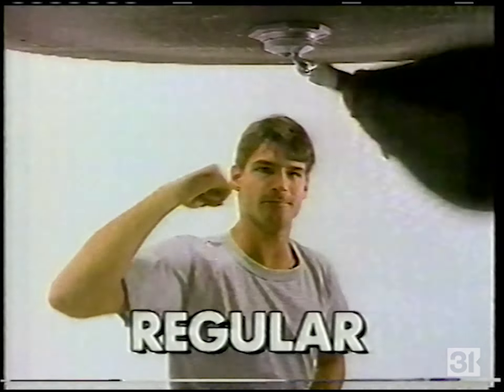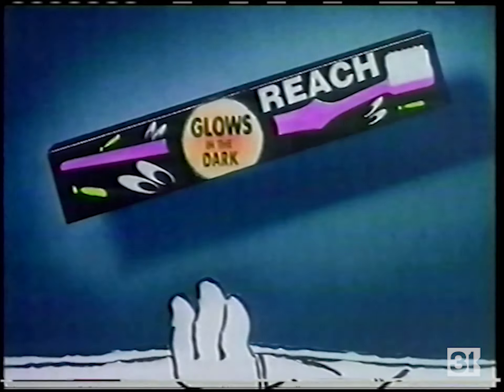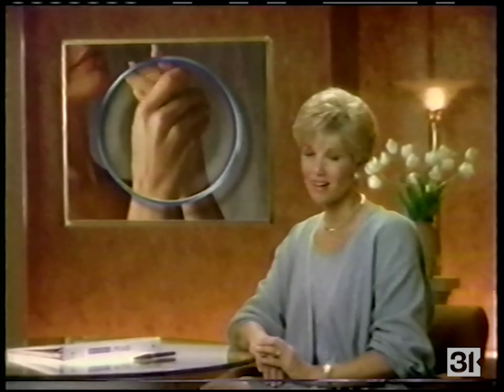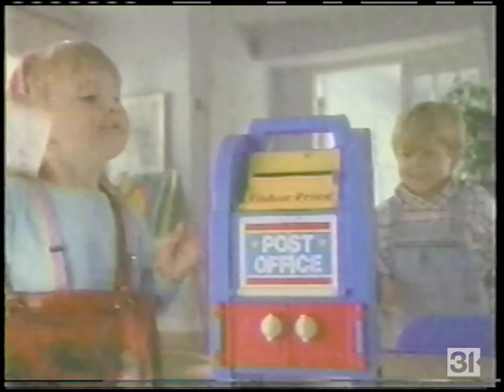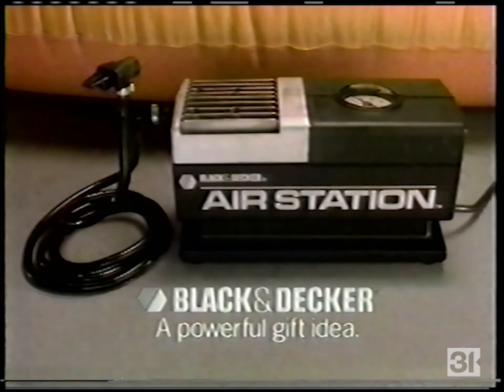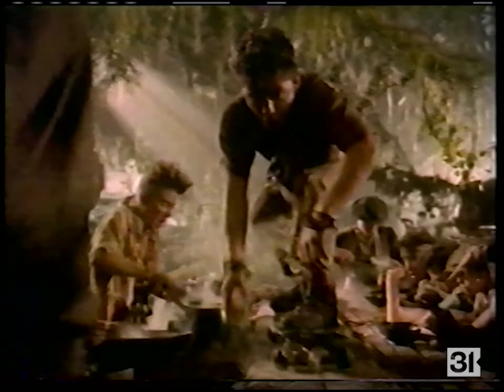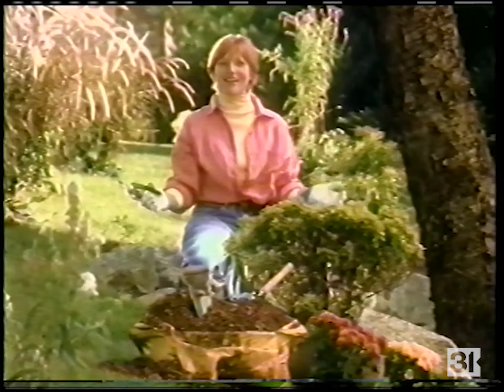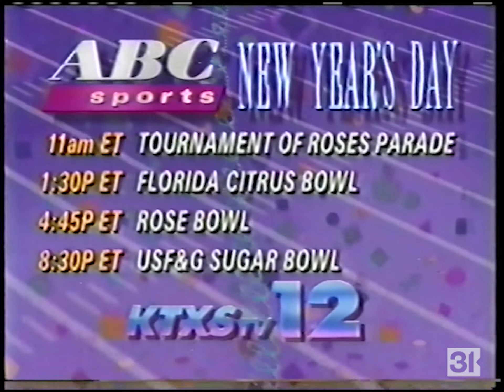KTXS/ABC Commercial Breaks, 12/14/1991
Record date: Saturday, December 14, 1991

0:00 - Channel intro
0:04 - ABC Saturday Night Movie bumper
0:11 - Anacin
0:41 - Black & Decker PowerDriver
0:57 - Post Honey Bunches of Oats
1:27 - Sears
1:42 - Wisk
2:12 - ABC Sports "New York Life Champions" promo (with KTXS logo insert)
2:22 - ABC "Life Goes On" promo (with KTXS logo insert)
2:38 - ABC Saturday Night Movie bumper
2:45 - ABC Saturday Night Movie bumper (with KTXS logo insert)
2:50 - AT&T
3:20 - Medi-Flu
3:50 - Reach Glow-In-The-Dark Toothbrush
4:20 - Woolite
4:36 - Ocean Spray Cran-Strawberry
4:51 - Progresso Soup
5:21 - Partnership for a Drug Free America PSA
5:51 - ABC "America's Funniest Home Videos"/"America's Funniest People" promo
6:07 - ABC "MacGyver"/"Monday Night Football" promo
6:30 - Bayer Plus
7:00 - KFC
7:30 - Discover
7:45 - Home Alone on VHS
8:00 - Vaseline Intensive Care (feat. Joan Lunden)
8:31 - ABC "Columbo: Death Hits the Jackpot" promo (with KTXS logo insert)
8:52 - ABC Saturday Night Movie bumper
9:00 - ABC "Full House"/"Home Improvement" promo
9:20 - KTXS Action News Newsbrief (Kevin Marks anchor)
9:50 - Attorney Jim Norvell
10:21 - McDonald's
10:51 - Dandy's Clothing
11:22 - KTXS "Homefront"/"Action News Nightcast" promo (Bill Ratner VO)
11:52 - KTXS Action News promo/legal ID (with Ray Etrych)
11:56 - ABC Saturday Night Movie bumper
12:01 - ABC Saturday Night Movie bumper
12:07 - Fisher-Price
12:37 - Visa
13:07 - Norelco Lady Shave Razors
13:22 - Pizza Hut
13:37 - Post Raisin Bran
14:08 - ABC "Project Literacy U.S." PSA (Norman Rose VO)
15:09 - ABC Happy Holidays network ID (feat. cast of "Life Goes On")
15:20 - ABC "Roseanne"/"Coach" promo (with KTXS logo insert)
15:40 - ABC Saturday Night Movie bumper
15:45 - Black & Decker Air Station
16:01 - Almond Joy/Mounds
16:16 - Corning Cranberry Visions
16:31 - Wendy's
16:46 - Acura
17:16 - Wal-Mart
17:47 - ABC "Dinosaurs"/"The Wonder Years" promo (with KTXS logo insert)
18:08 - ABC Saturday Night Movie bumper
18:16 - ABC "This Week with David Brinkley" promo
18:26 - West Texas Utilities Company
18:57 - KTXS Action Newsbrief with Kevin Marks
19:32 - Dandy Western Wear
19:43 - KTXS legal ID (ABC 1991-92 "America's Watching" promotional campaign)
19:46 - ABC Saturday Night Movie bumper
19:51 - ABC Saturday Night Movie bumper
19:57 - McDonald's
20:28 - AT&T
20:58 - Ford Explorer
21:28 - Robitussin
21:58 - Duracell (feat. Rudolph the Red Nosed Reindeer)
22:29 - ABC "In Concert Presents Two Rooms: A Tribute to Elton John & Bernie Taupin" promo
24:59 - ABC Saturday Night Movie bumper
25:05 - Post Grape-Nuts
25:35 - Medi-Flu
25:50 - Black & Decker Ranger Cordless Drill
26:06 - Kodak
26:36 - Fruit of the Loom Casualwear
27:07 - National Institute on Drug Abuse AIDS PSA
27:29 - ABC Sports "New York Life Champions" promo (with KTXS logo insert)
27:39 - ABC 103rd Tournament of Roses Parade/Florida Citrus Bowl/Rose Bowl/USF&G Sugar Bowl promo (with KTXS logo insert)

Copyrights for all ads remain under their original owners.